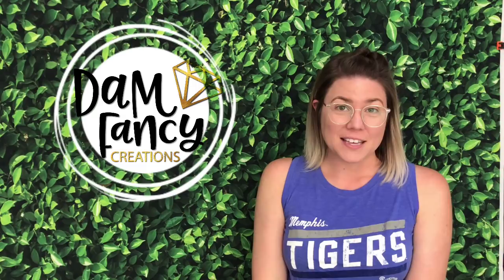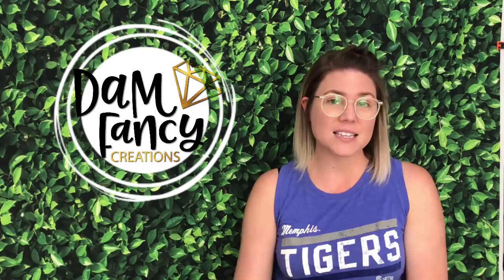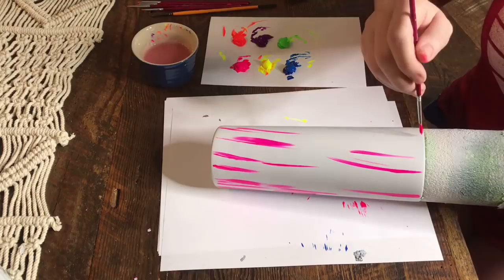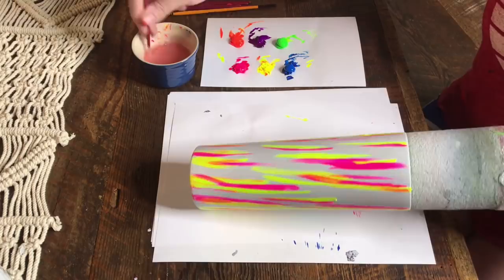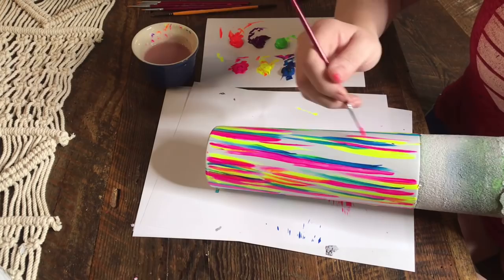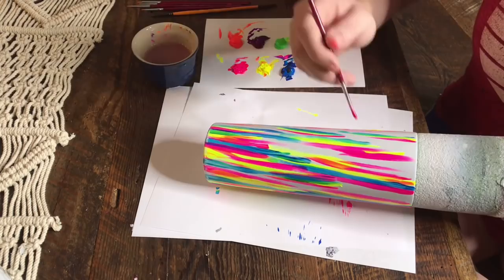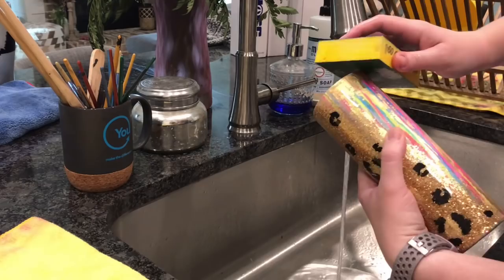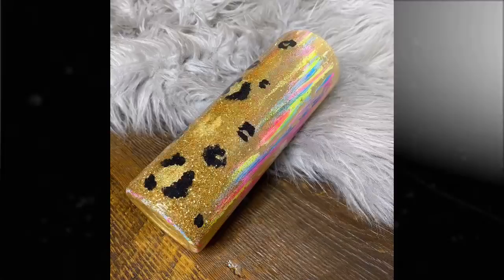Neon and gold leaf brush stroke tumbler with leopard swirl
This brush stoke tumbler came to me after a saw a gorgeous canvas painting that was similar. I think these bring colors are perfect for a spring or summer tumbler ans the gold leaf addition was something i ended up loving! ... Of course i had to add my leopard swirl!

~*~Materials used~*~
Stainless tumbler- this on is a 20oz skinny from The Stainless Depot

~Spray paint~
Rustoleum flat white
Rustoleum clear

~Paint~
*They do offer the larger sizes in some of these colors but i c an never find the neon purple in the larger container. You do not HAVE to use this brand- i'm sure any neon will work.

~Gold Leaf~
I try to get the full sheets from my local craft store:

~EPOXY~
-fast set & artist resin

~Glitter~
Mimosa: TheDrunkFlamingo.com
Obsidian: CCDIY

~Tea Strainer~
I got mine from an end cap at WalMart but this one is similar

~glitter~
I made a custom mix for this and all my cow print tumblers - I prefer not to reveal EXACTLY what colors i use bc this is my top selling cup and i prefer not to have exact replicas out there . =)
 I can't wait to see what color combos y'all come up with!